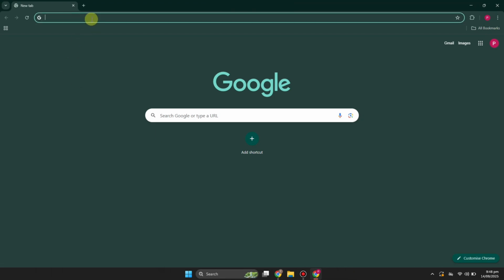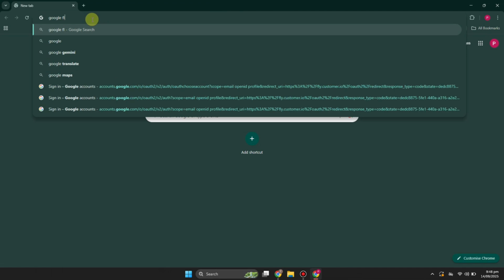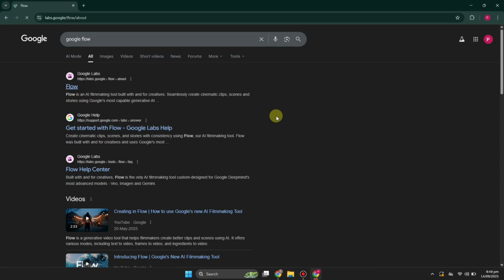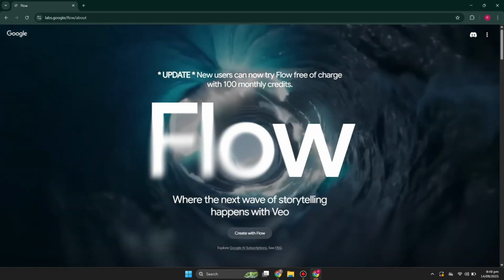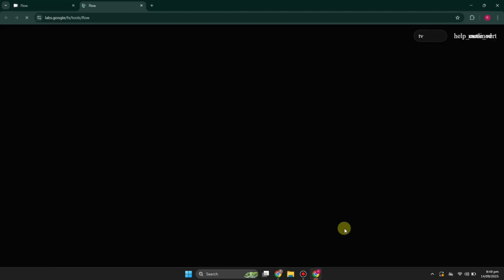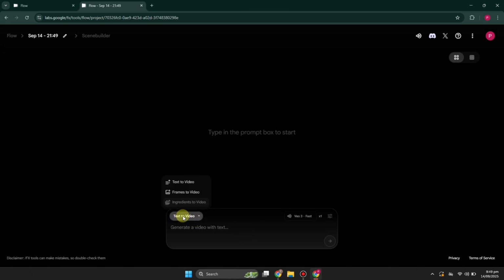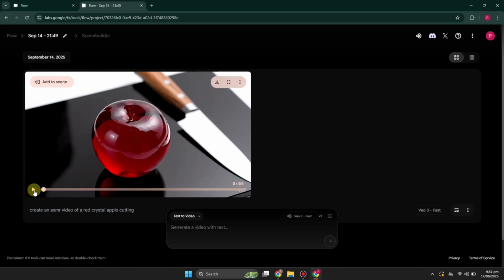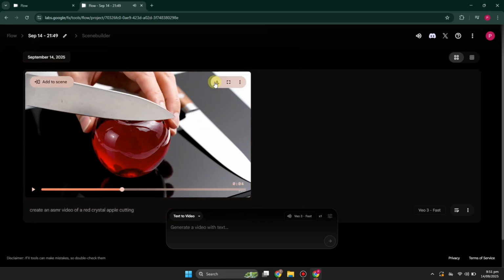How To Make Ai ASMR Videos (Complete Guide!)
How To Make Ai ASMR Videos